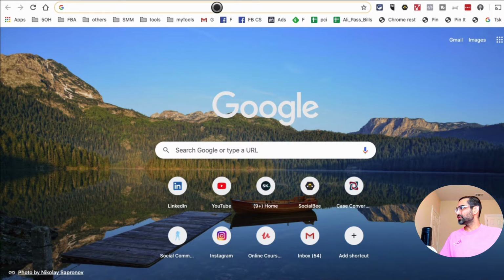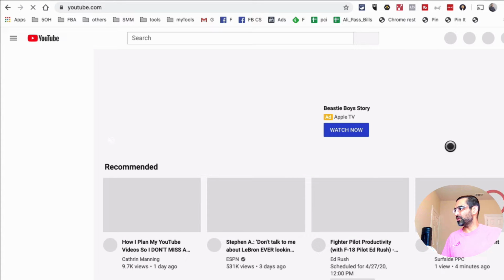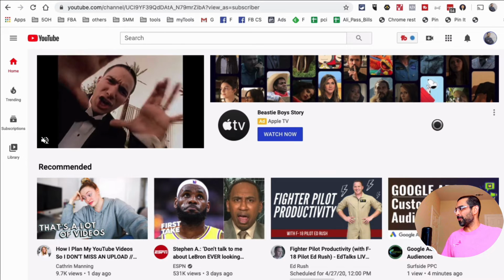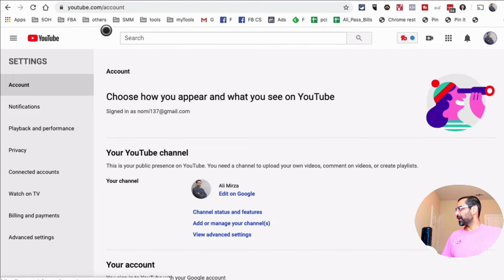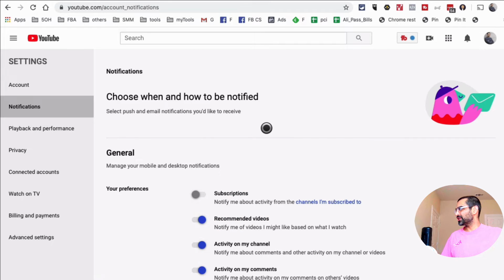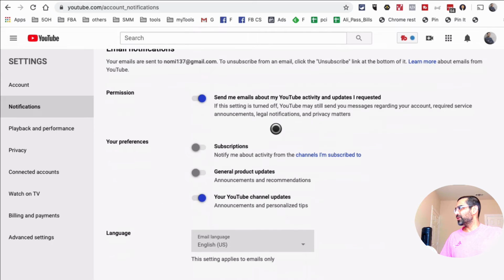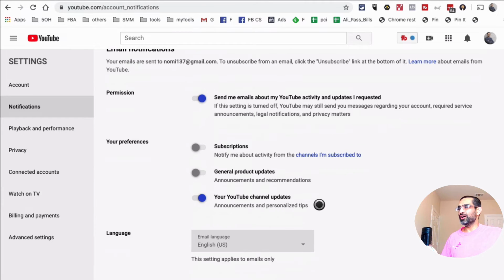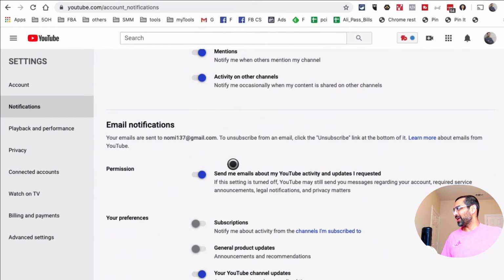How To Disable Youtube Email Notifications (STOP YouTube Emails In Gmail)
Let's see how to disable YouTube email notifications. It has made my life easier. I used to get so many emails from YouTube but no more. I have turned off all emails from YouTube.